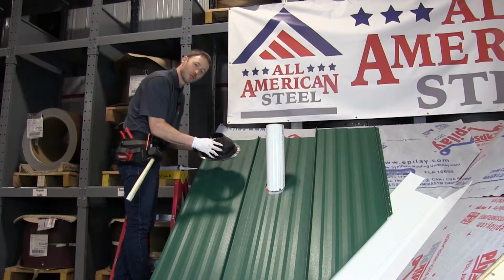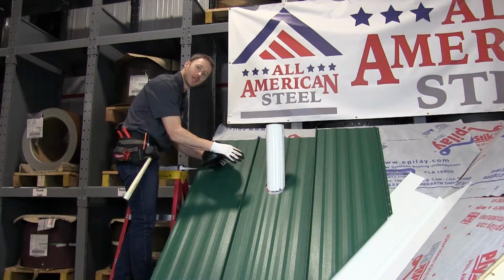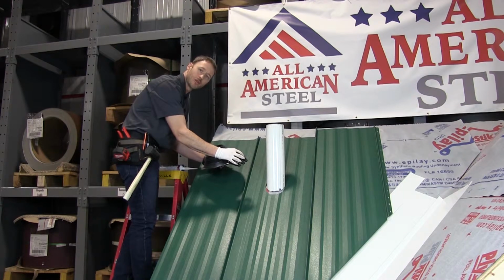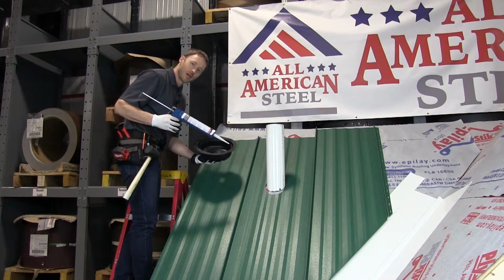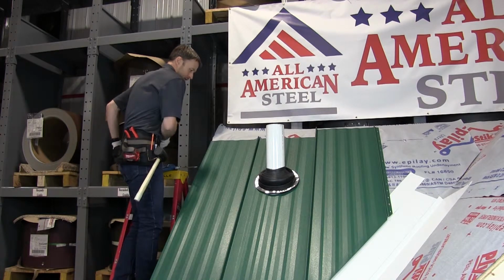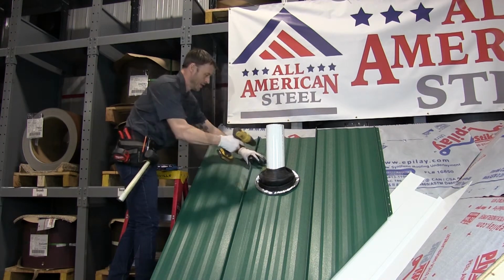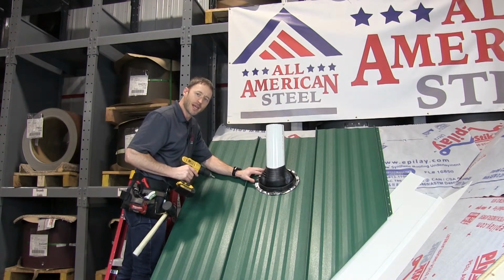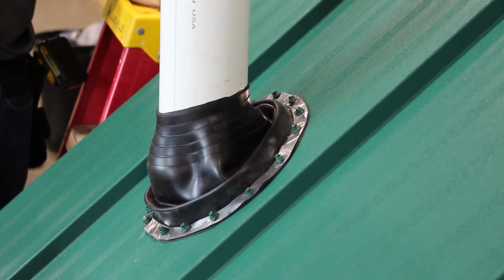Installing Pipe Flashing – All American Steel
Make sure to choose the right pipe boot and prepare the opening correctly.  The dynamics of thermal expansion is explained between the pipe flashing, steel panels, and roof substrate.

All American Steel ™ manufactures and provides metal building products and services used in residential, agricultural and commercial markets; committed to manufacturing high-quality products; making sure that product gets to the job site on time and in the same condition it was produced.